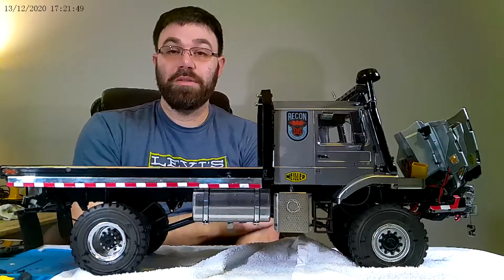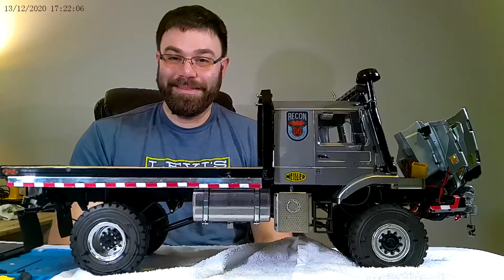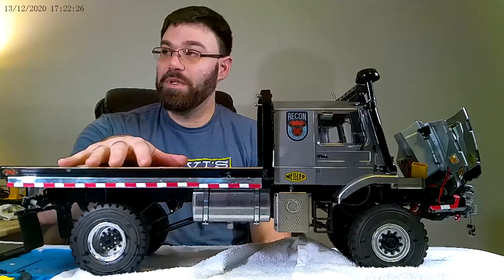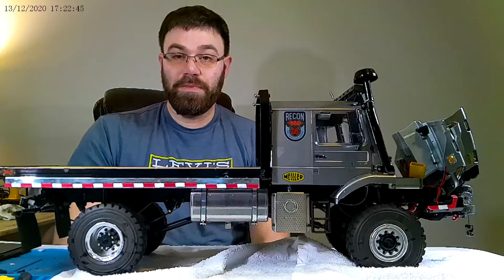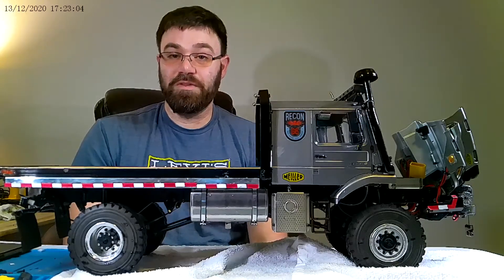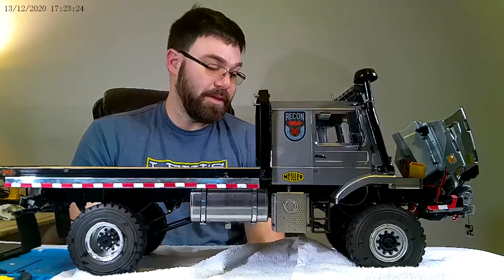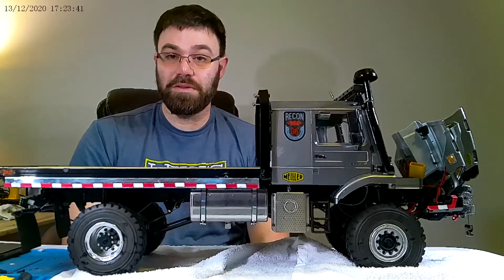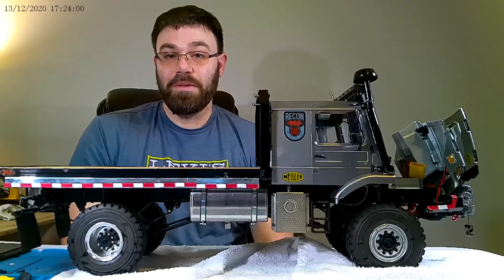Updates on projects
Update on my current projects